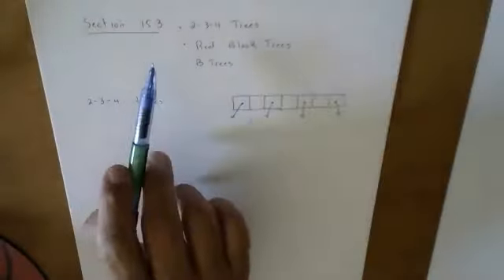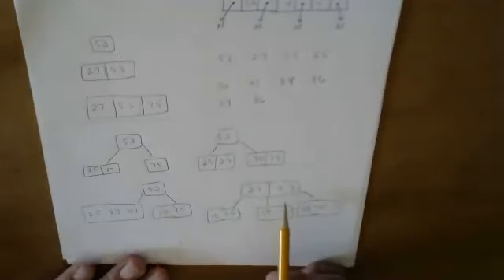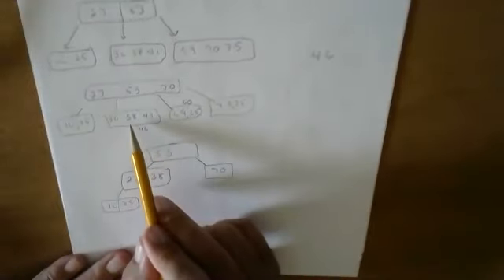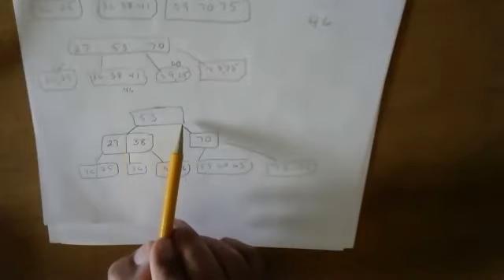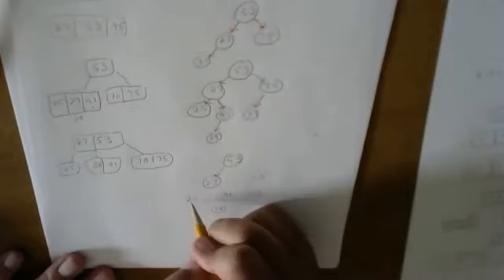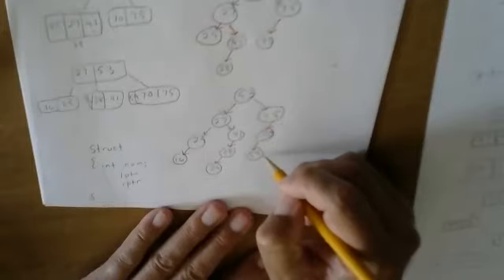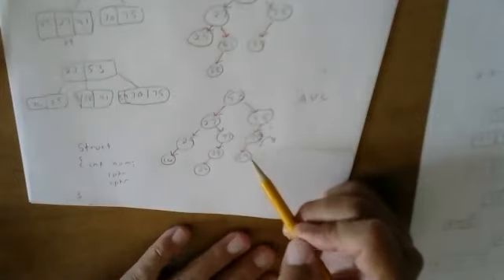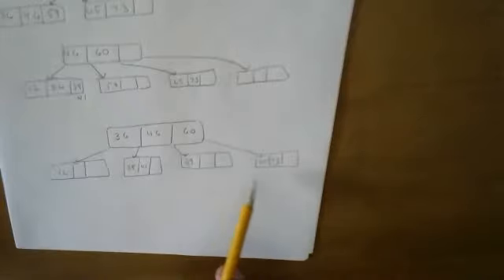CPS 162 Trees 234 m B